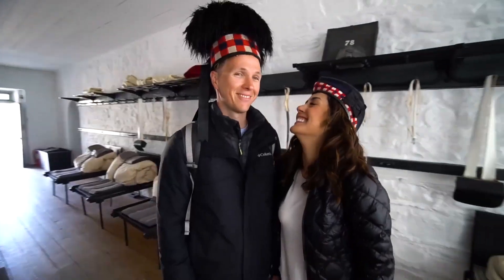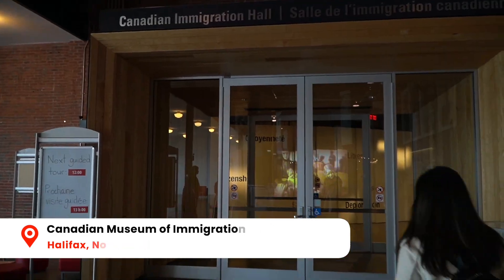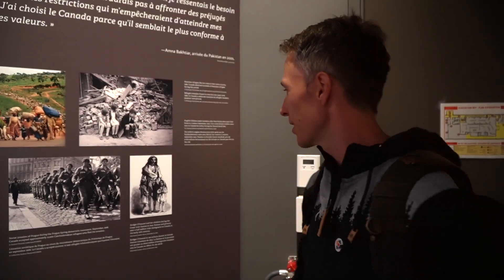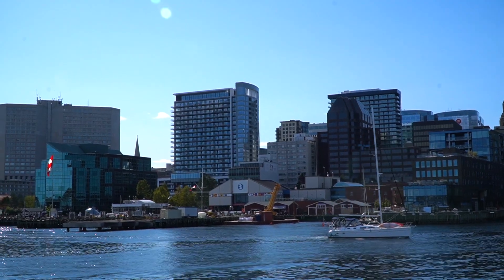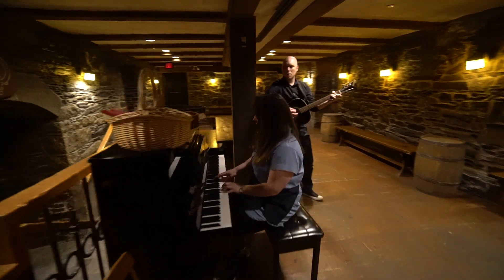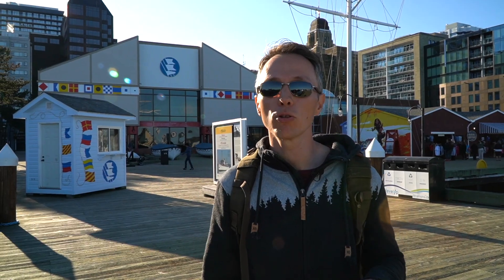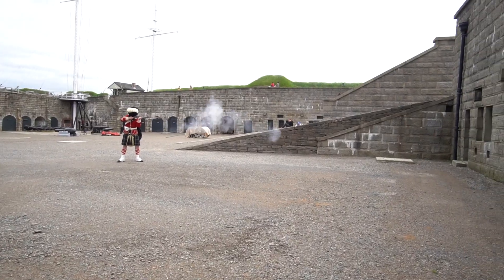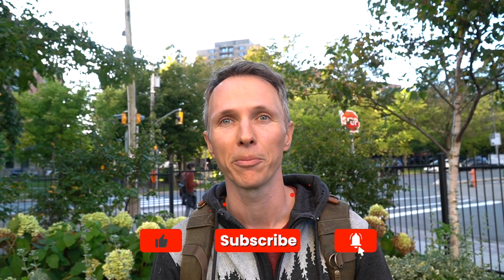BEST THINGS TO DO IN HALIFAX Travel Guide (Nova Scotia)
In this video, we'll show you all the cool things to do in Halifax, Nova Scotia, such as exploring the national historic sites, visiting one of the oldest breweries in Canada, experiencing immigration to Canada, and more!

We re-visited Halifax in October 2021 and decided to combine footage from 2017 to make this video about things to do in Atlantic Canada's biggest city. It's a beautiful place and I hope you not only learn something about Halifax but that we inspire you to visit!

You can also learn about some of the best things to do

Tik-Tok: Imattgination

🚗  Plan your next Canadian Experience with some help of our travel guides and articles